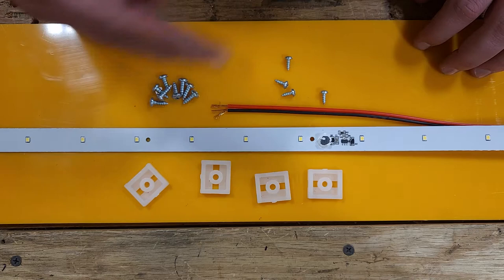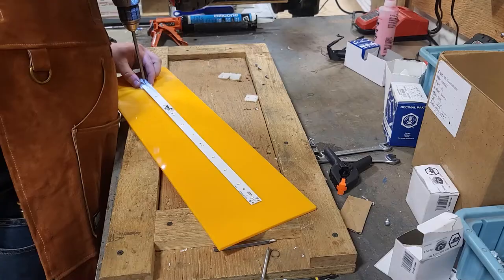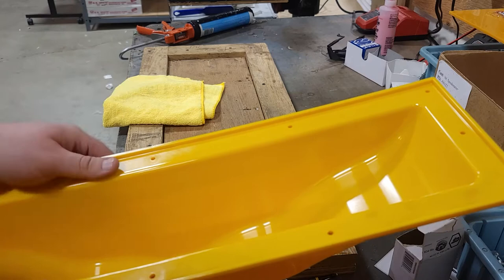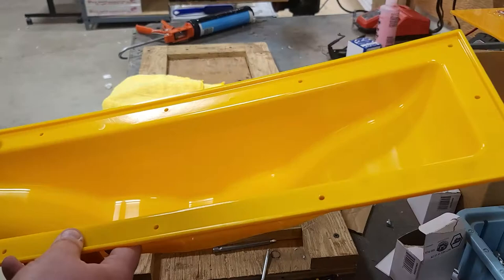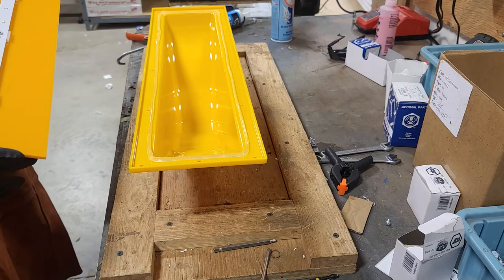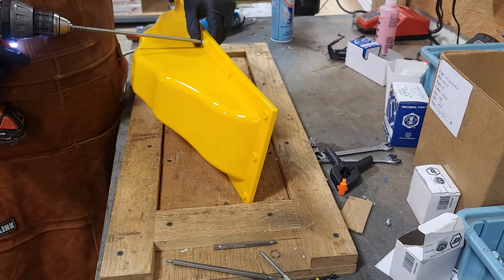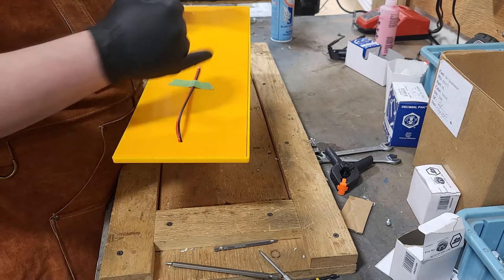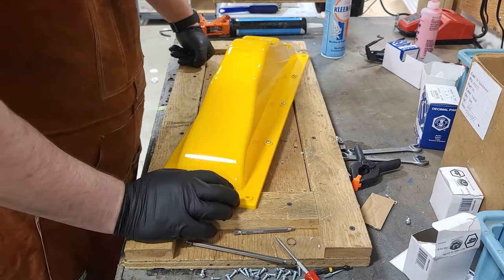MAKING A YELLOW TAXI TOPLIGHT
This customer came to us and needed something robust and going to last the harsh Canadian winters, so we set him up with an Ash in yellow with LED lights. These toplight shells are injection molded with a polycarbonate with additional UV modifiers and impact resistance modifiers making them ultra durable in the field.